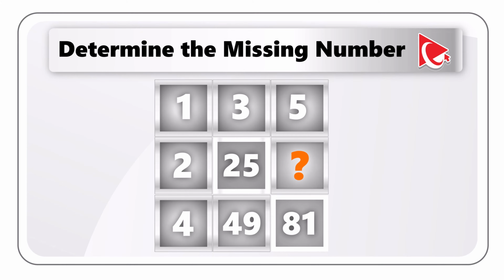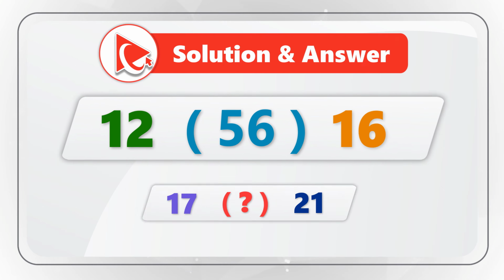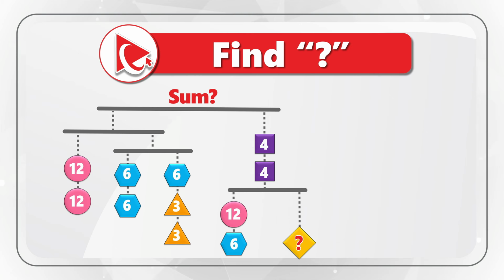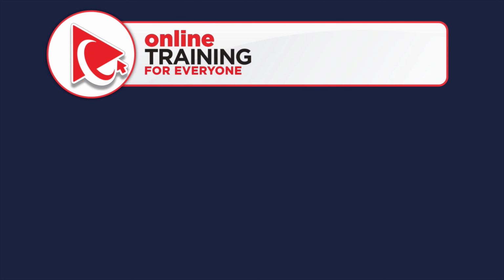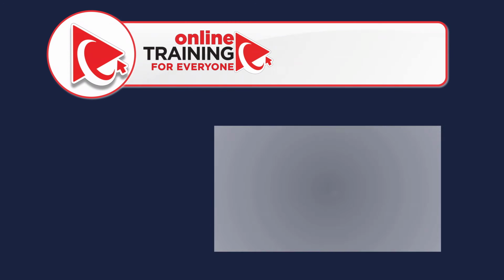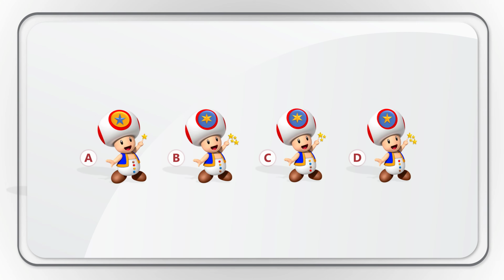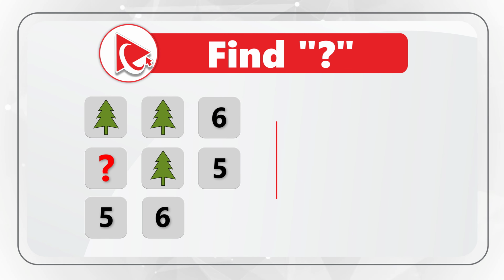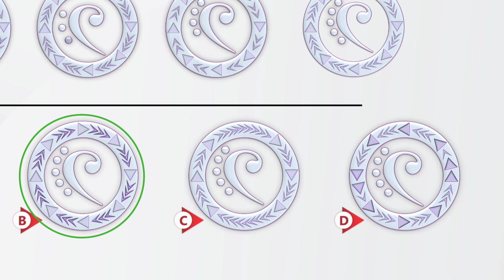How to Pass Pre-Employment Aptitude Assessment Test: Questions and Answers with Solutions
Employment aptitude refers to an individual's natural ability, suitability, and readiness for a specific job or career. It encompasses a combination of cognitive skills, personality traits, and acquired knowledge that are relevant to a particular profession. An aptitude for employment often involves a person's capacity to quickly learn and apply new skills, adapt to work-related challenges, and effectively perform tasks associated with a specific occupation.

Employment aptitude assessments are commonly used by employers during the hiring process to evaluate a candidate's compatibility with the demands of a given role. These assessments may include tests that measure cognitive abilities, problem-solving skills, interpersonal communication, and technical proficiency. A high degree of employment aptitude can enhance job performance, increase job satisfaction, and contribute to long-term career success.

Individuals with strong employment aptitude are generally better equipped to excel in their chosen fields, as they can leverage their inherent strengths and quickly acquire the necessary skills to navigate the demands of their jobs. It's important for both employers and job seekers to recognize and understand the relevance of employment aptitude in matching individuals with roles that align with their natural abilities and potential for growth.